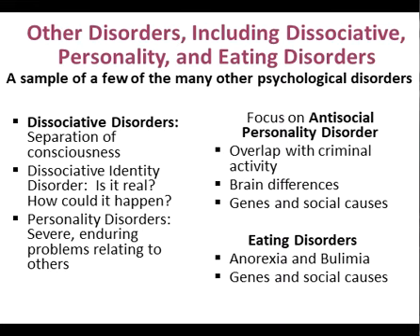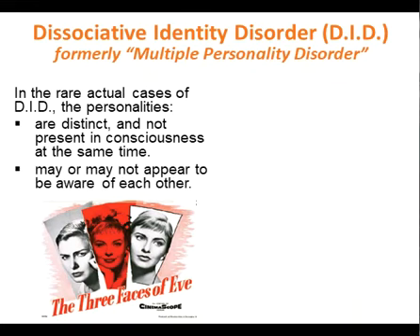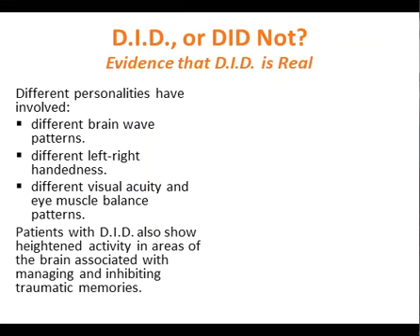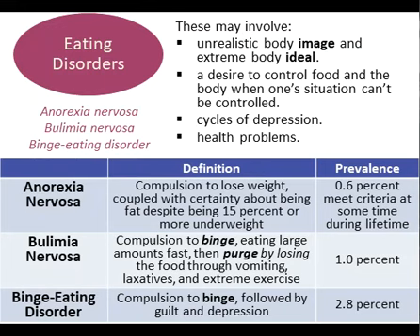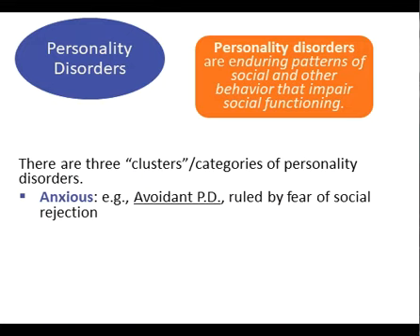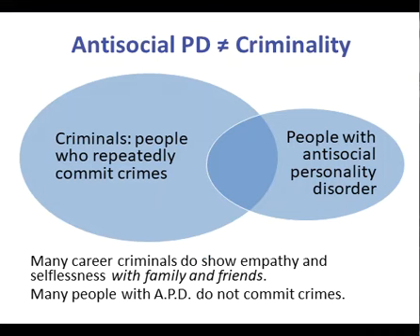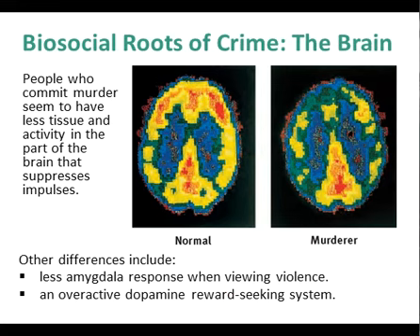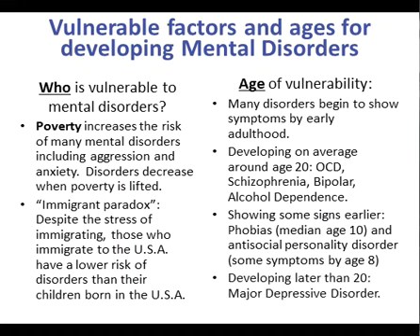Chp 14 4 Psychological Disorders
Chapter 14-04 Psychological Disorders